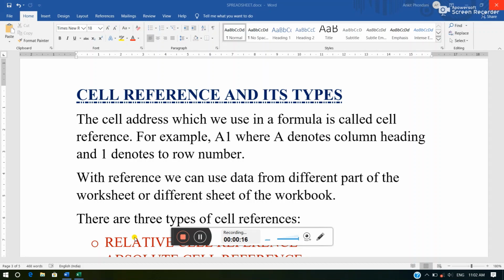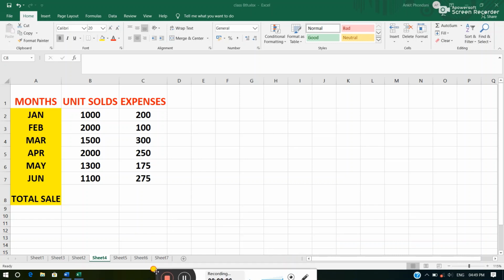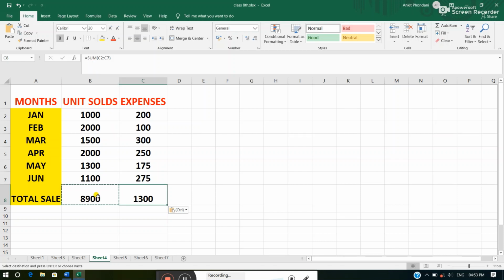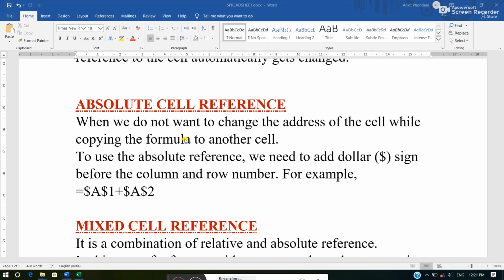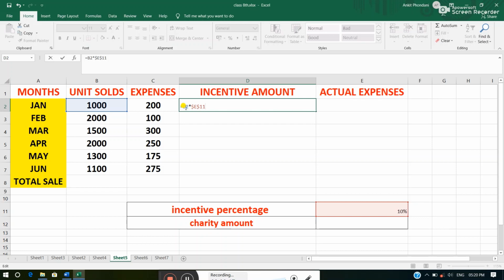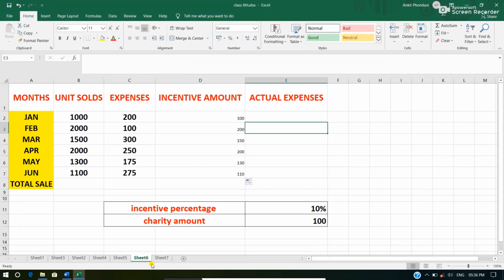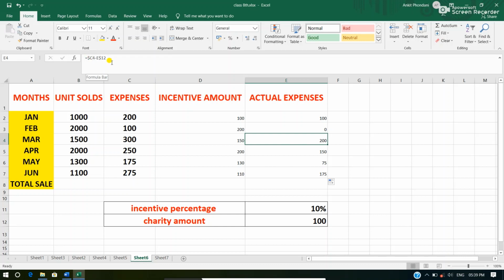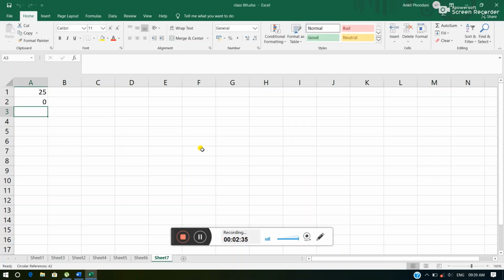Part -2 class 8th chapter 2 formulas and functions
Cell references and it's types.